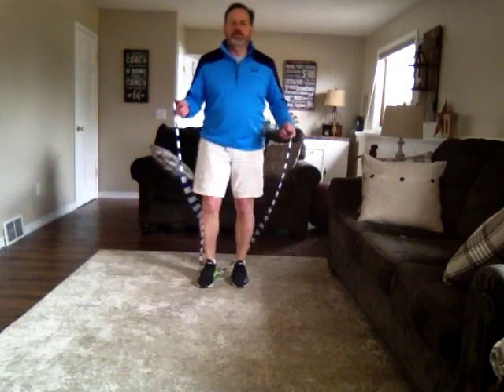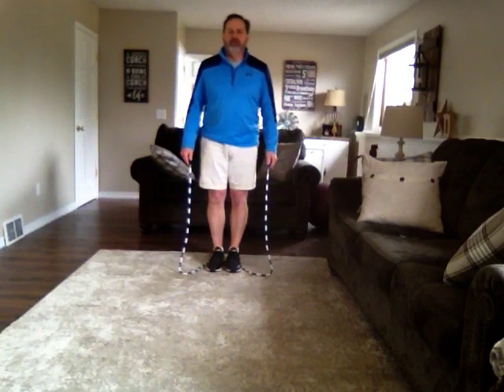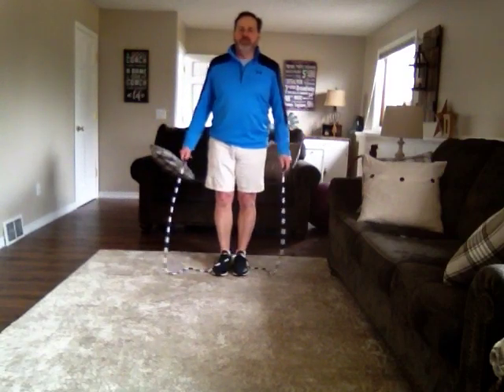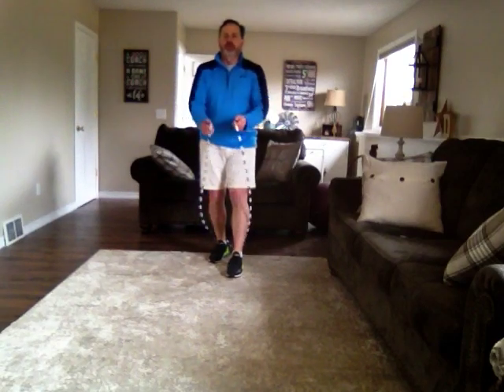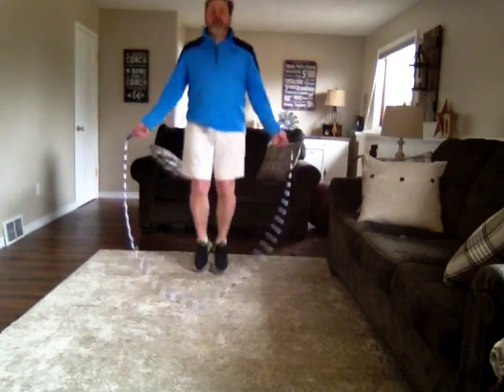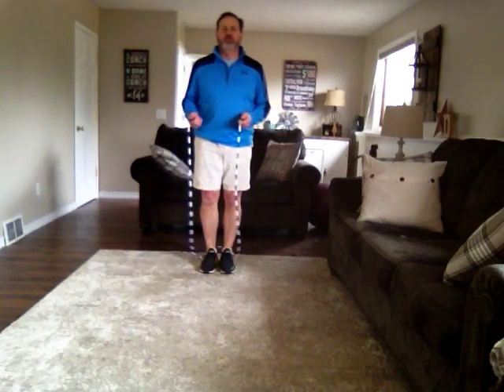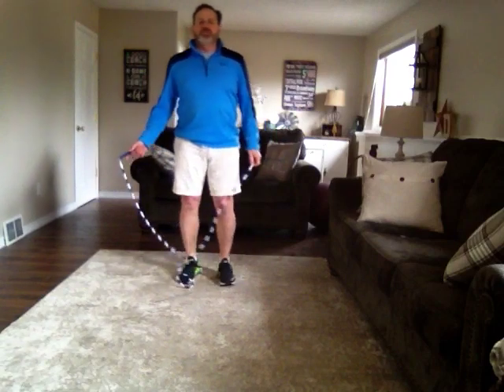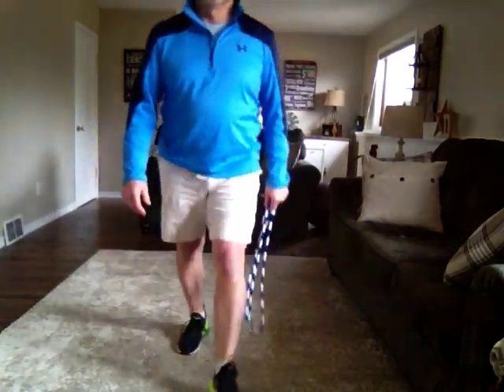3-5 jumprope foot patterns